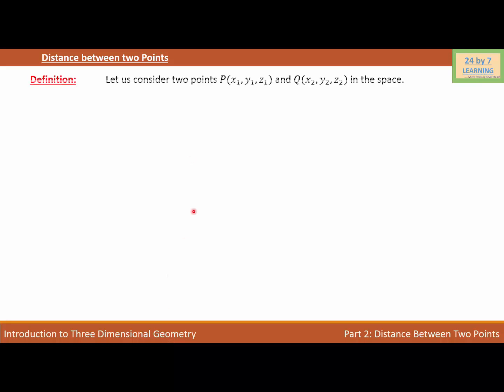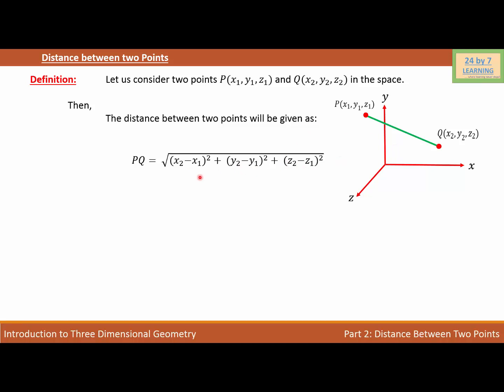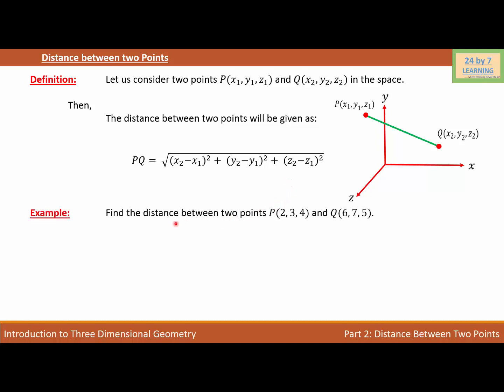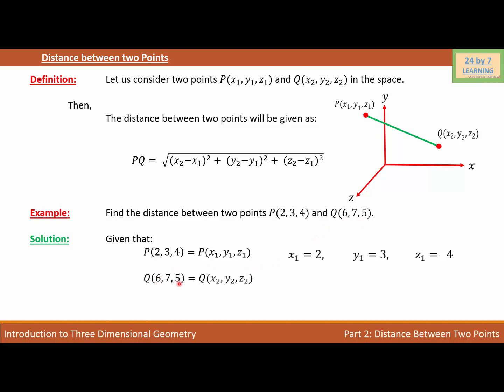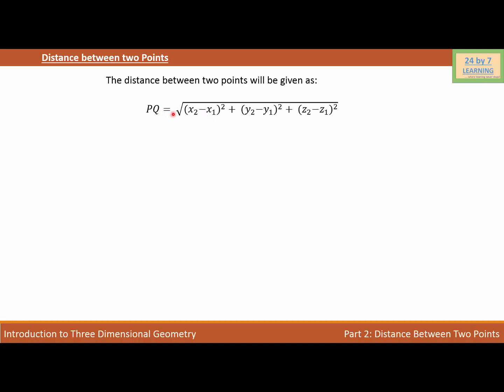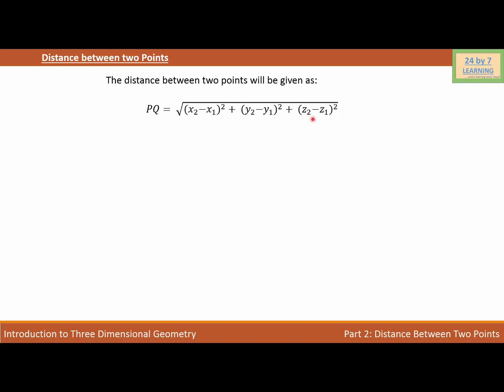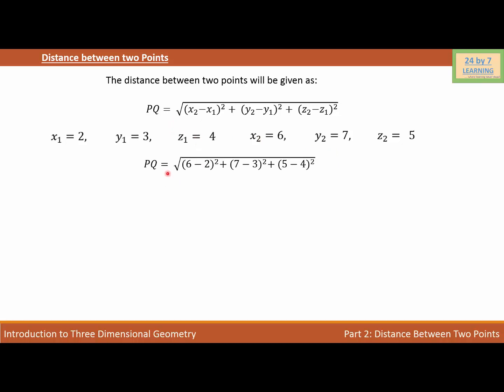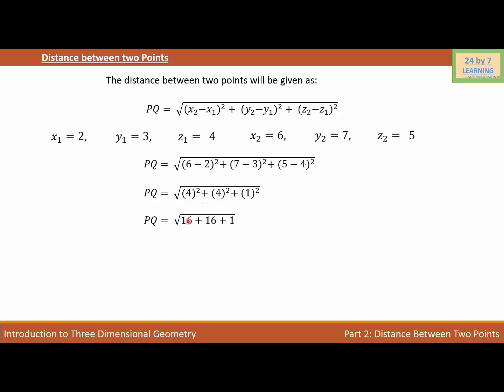Distance Between Two Points I Three-Dimensional Geometry I Grade 11 I Math I 24by7learning.com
Distance Between Two Points, Example of Distance Between Two Points,